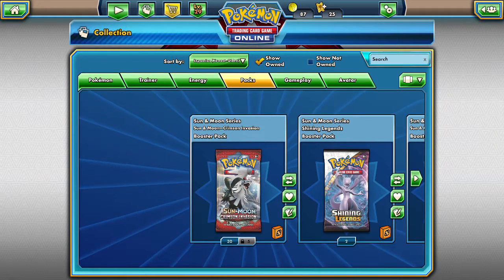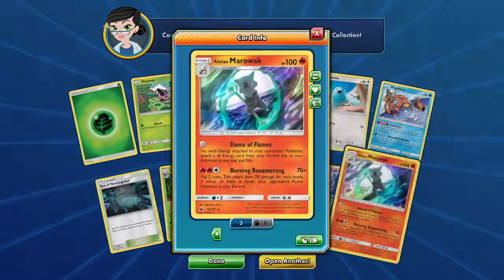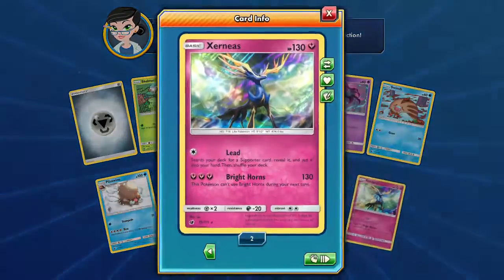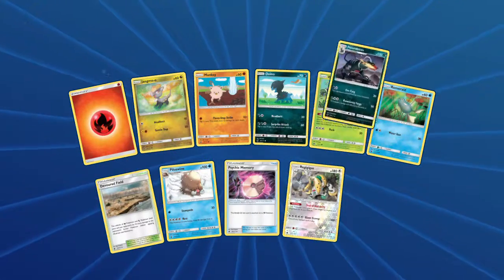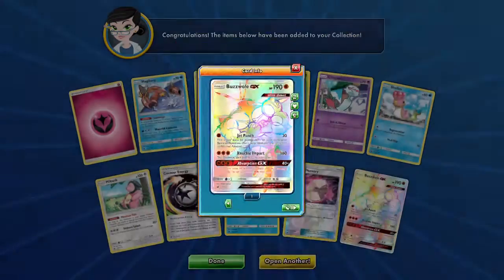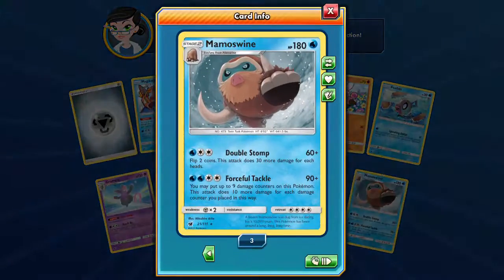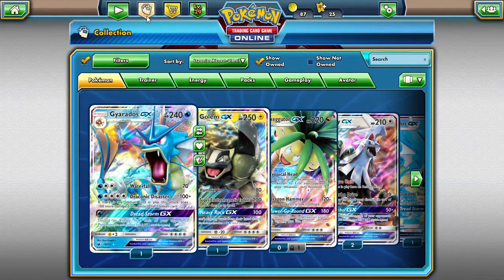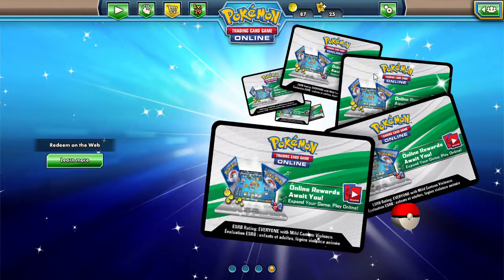PTCGO: 35 Crimson Invasion Packs and more Hyper rare Pull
Alola Dapper fans, DapperDraby here with you today to bring you another Pokémon tcg online opening.